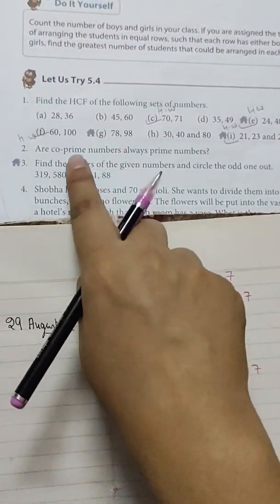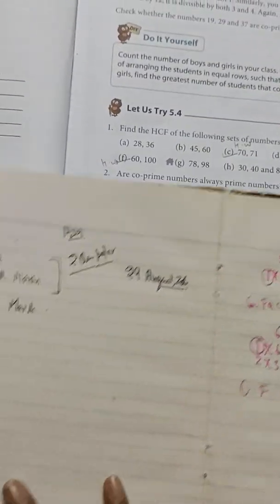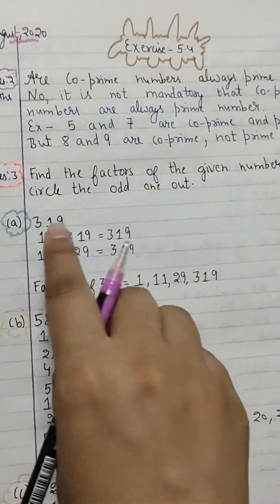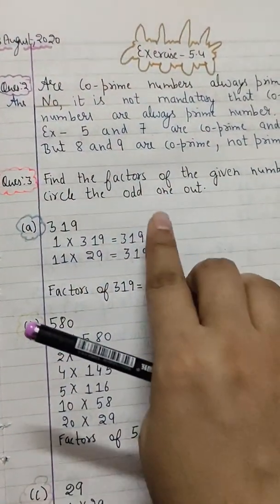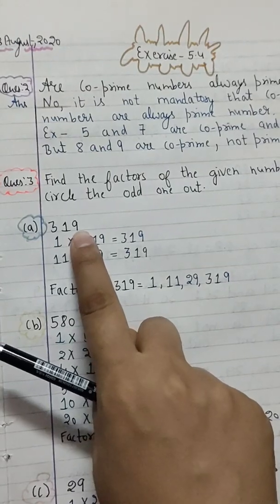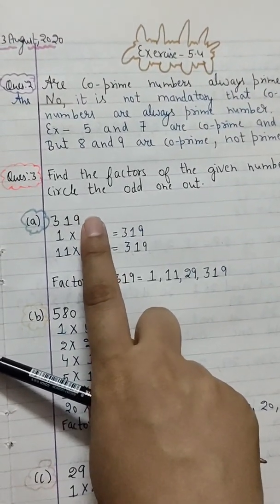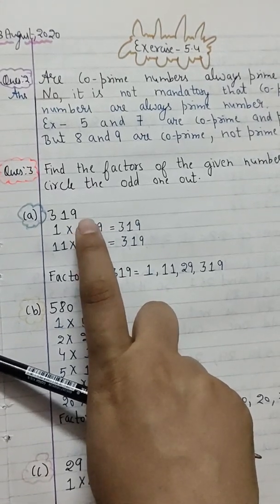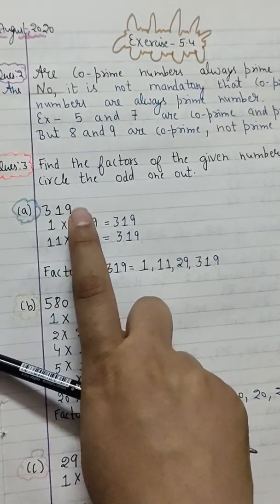23 August ,2020 class V , exercise 5.4 , question 2 and 3